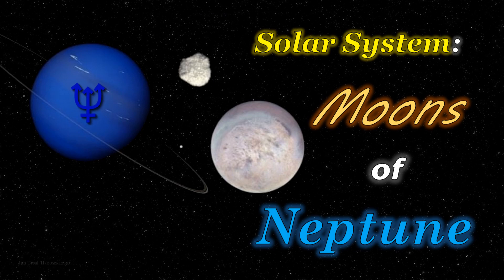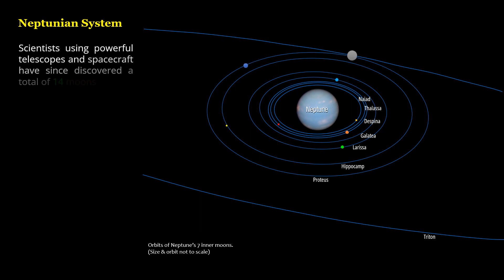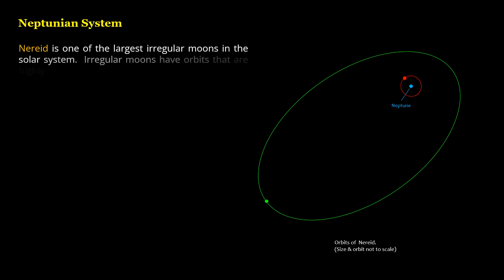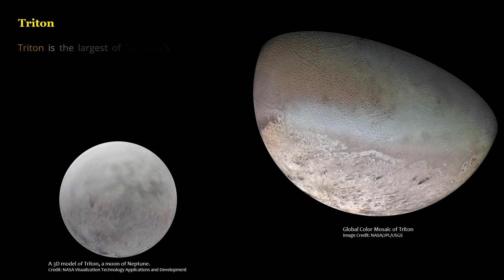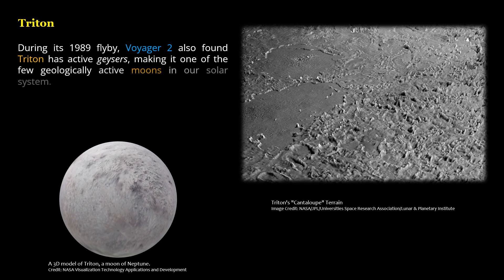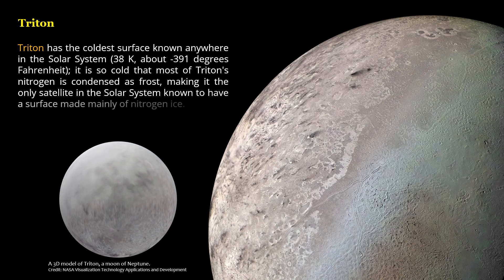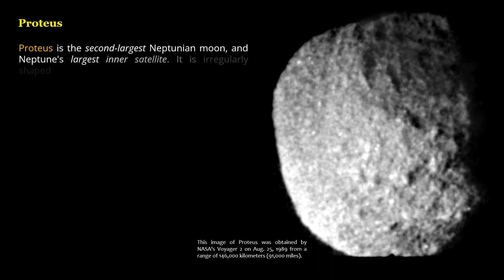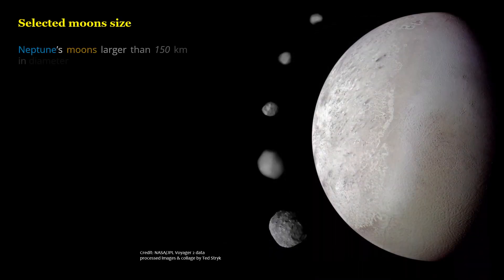Solar System: Moons of Neptune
Satellites in the Neptunian system are named for characters from Greek or Roman mythology associated with Neptune, Poseidon, or the oceans.

Contents (start time):
• Neptunian System (0:09)
• Inner moons (0:41)
• Outer moons (1:18)
• Triton (1:33)
• Proteus (3:01)
• Selected moons size (3:35)

Sources:
NASA, Space.com

CTTO of other sources & multimedia resources.